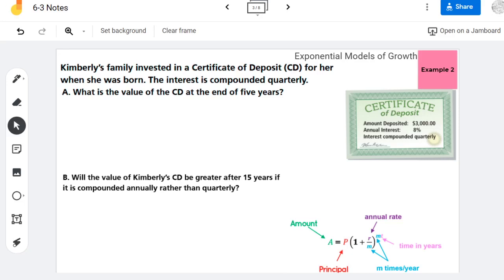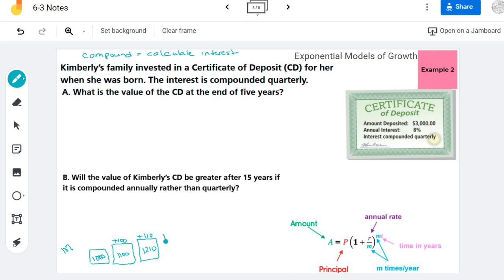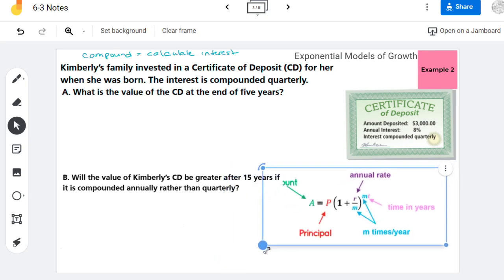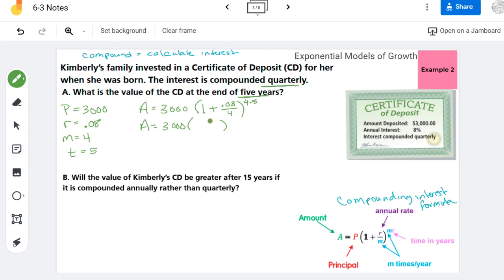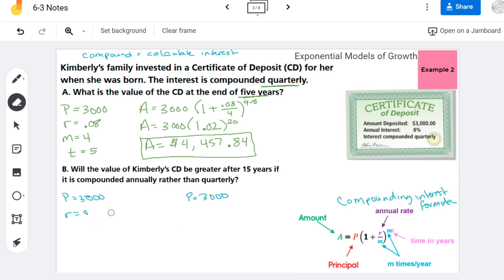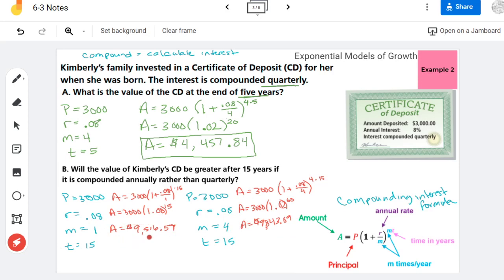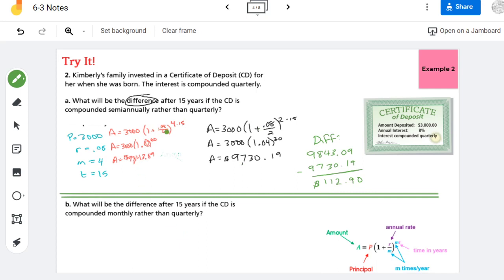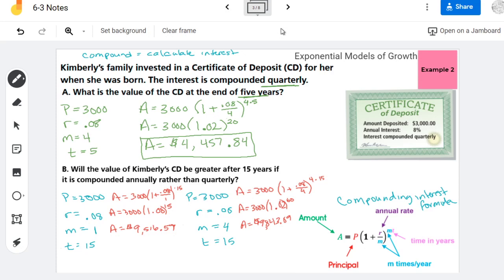Exponential Models of Growth